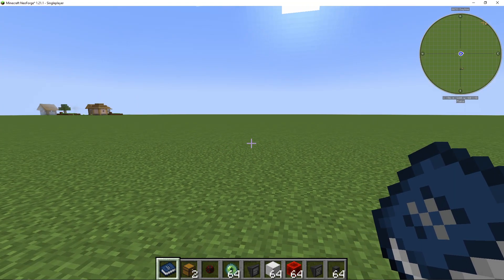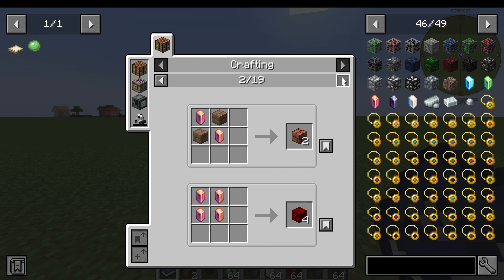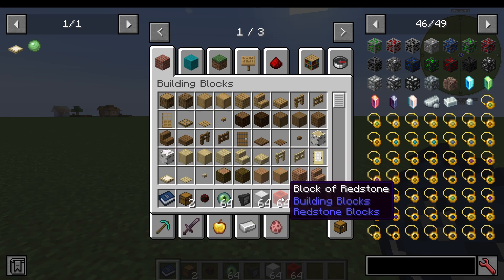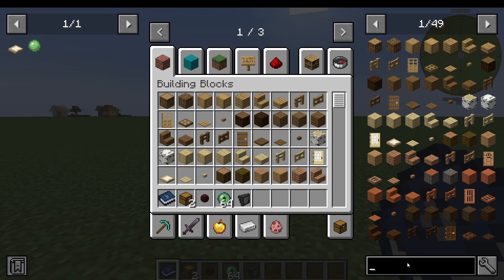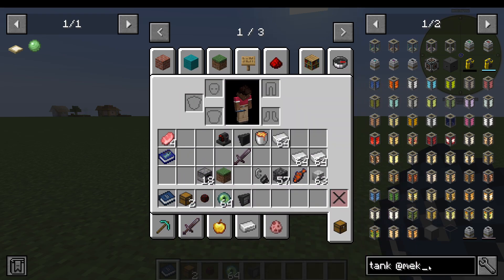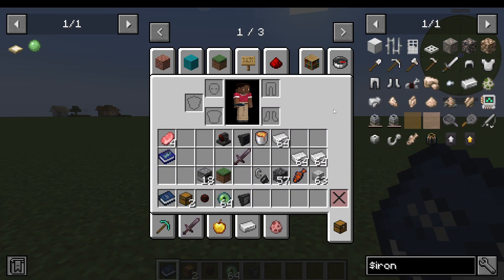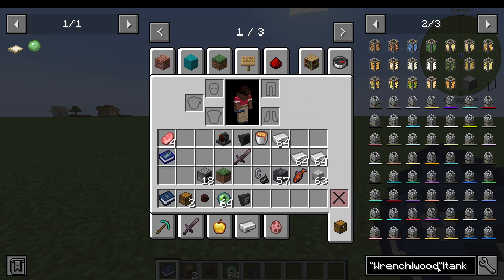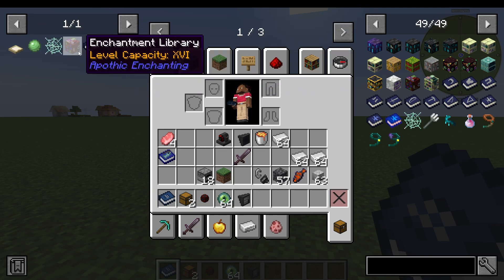Just Enough Items JEI Complete Tutorial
This video shows you how to completely use the JEI or Just Enough Items mod for Minecraft.